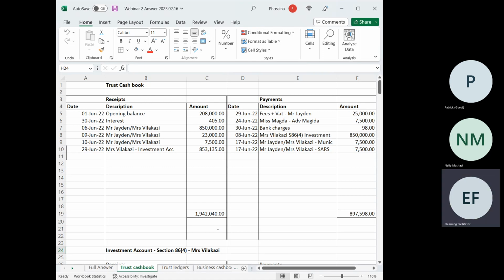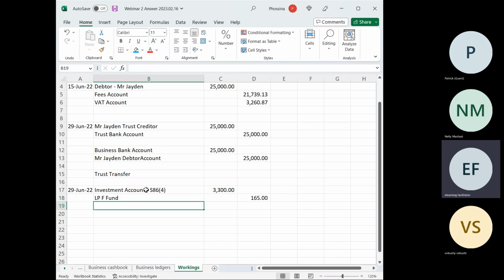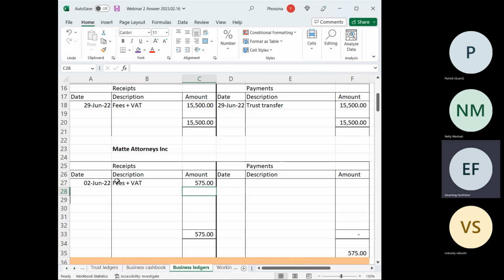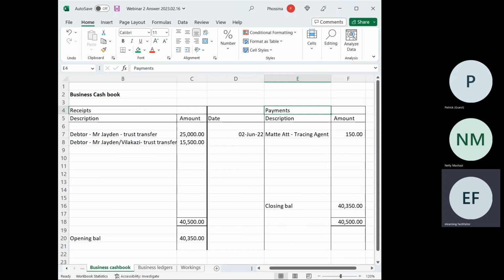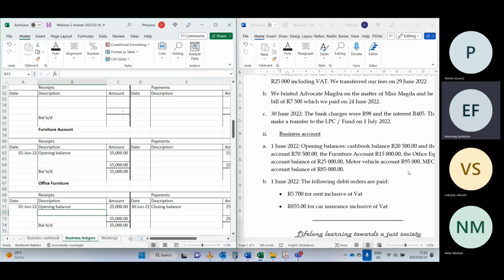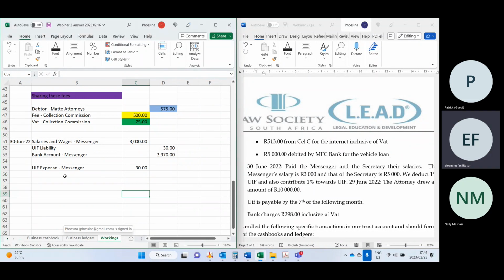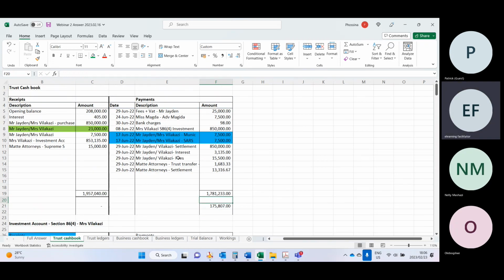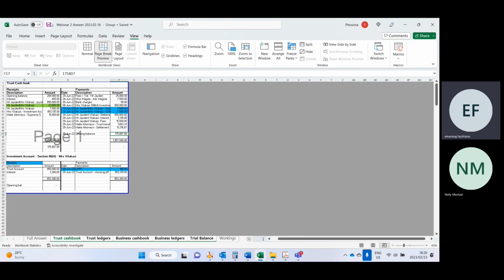Accounts Management Webinar - Session 3 - 23 February 2023